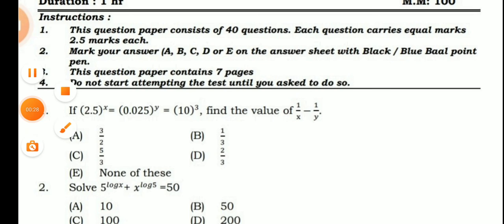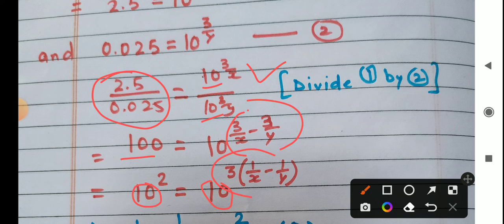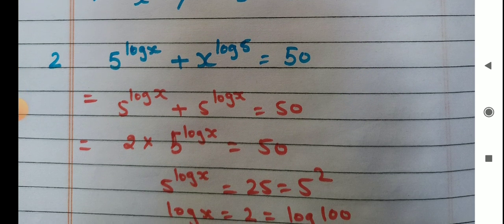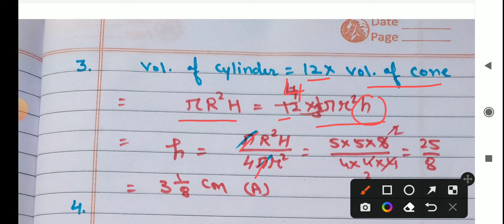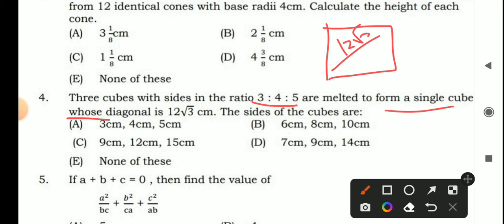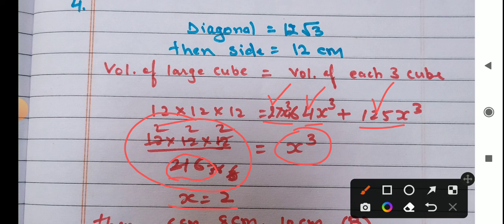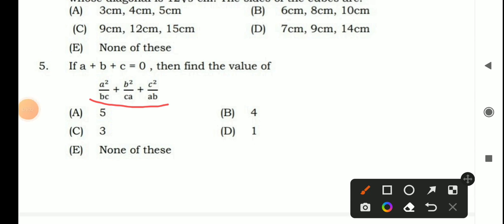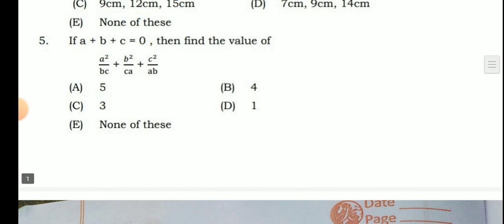Maths Skill Test IX-X